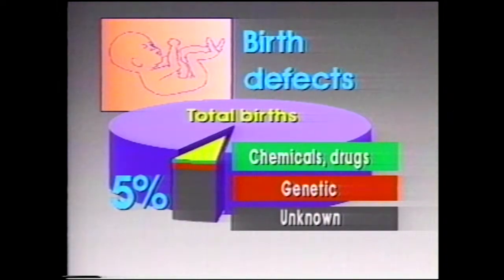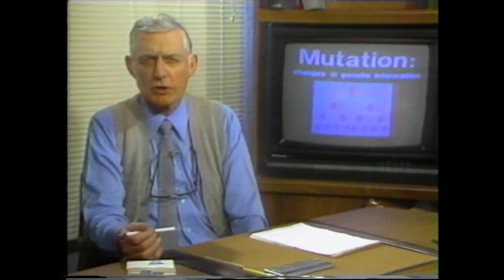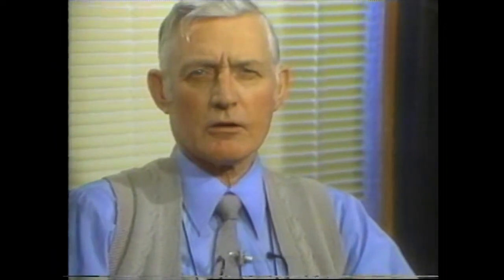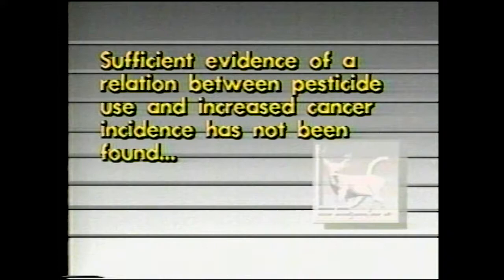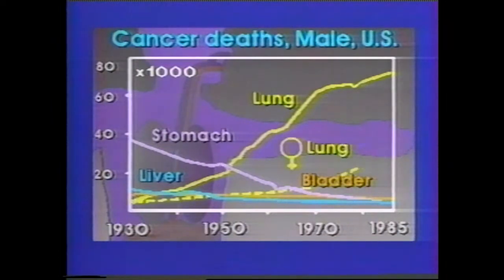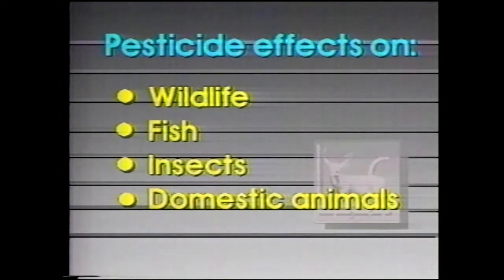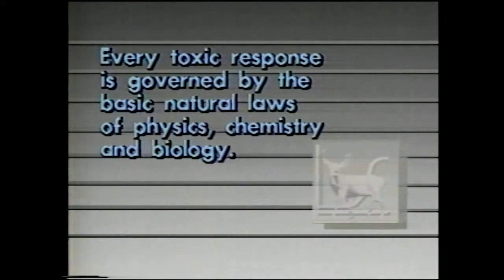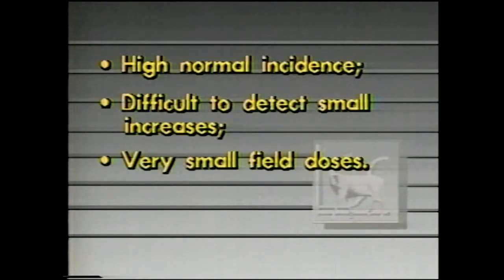(AV15582 1/2) Commercial Pesticide Applicator video-conference 2/2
Original Creator: ISU Extension Office (RS 16)

Date Created: Original Creator: ISU Extension Office (RS 16)

Original Format: Umatic;

Original Digital Format: Uncompressed SD

Original Format: Umatic;